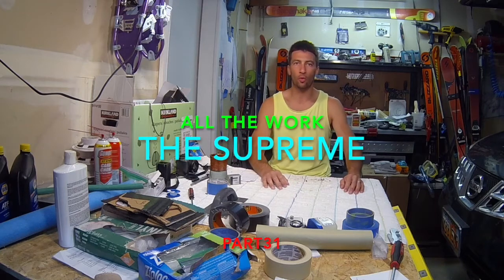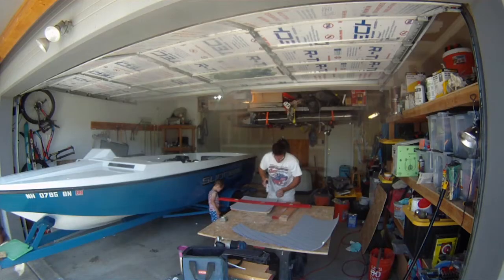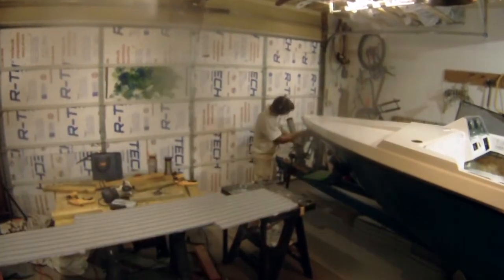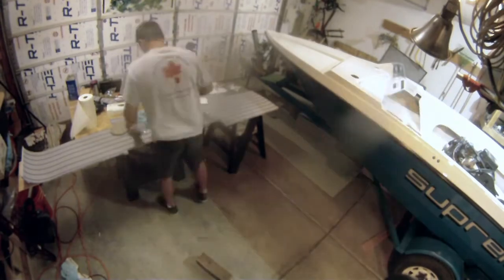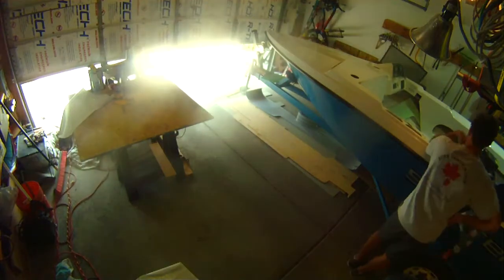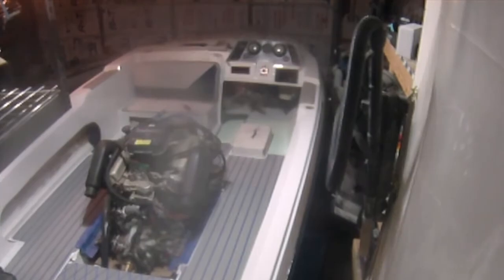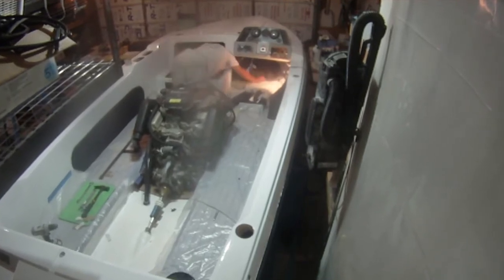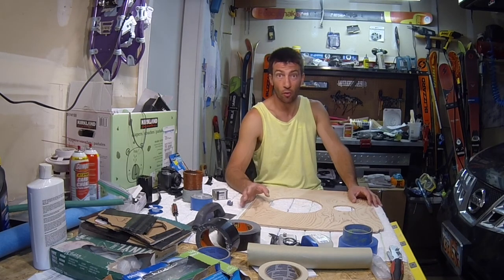Custom foam flooring installation, All the Work 1988 Ski boat restoration Part 31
Part 31 Instillation of foam flooring. I router all the edges around my custom templates to get a pro style finish.

Restoration of a 1988 Ski Supreme. Time-lapse video of every moment of work.

Every minute of my boat restoration plays before you at 40x speed. The true trials and tribulations of a stay at home dad repairing a 1980's Water Ski Boat. With limited camera setups and low level editing skills I aim to show the true nature of a DIY restoration project.

My 1987 Ski Supreme, which I bought thinking it was an 85', has been sitting for the last 9 years. I decide to refurbish it. Before that, it had been at the pinnacle of its boat existence, pulling water-skiers and booze cruisers on New Hampshires Squam Lake. I named the beauty "Pleasant Reaction" because it was the best Grad School experiment.

Deep down, I knew the boat had problems, I used to hear a big cracking noise when going over big waves. I confirm that to be the case after cutting out the drivers side floor and removing the flotation foam. The stringer was no longer connected to the floor and there was a large crack under the motor mount. I repaired those issues and add upgrades to bring my 80's beauty up to the modern standard.

If you want to get an idea how much work truly goes into a project like this, this is your channel. If you want a "how to" explanation of what to do, this is not your channel.If you have ever wondered what a DIY project of this magnitude takes this is your channel. Every minute, all the mistakes, limited tools, and no experience.